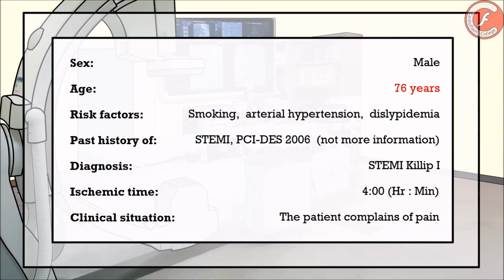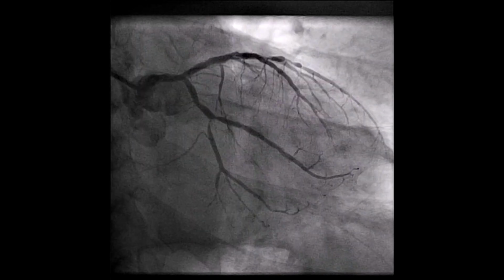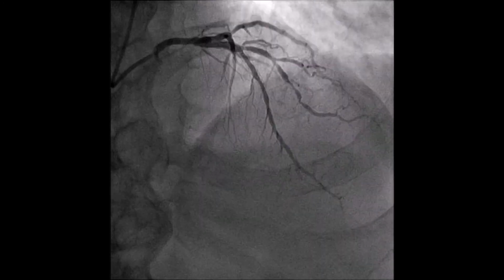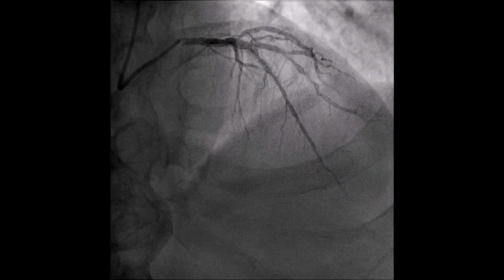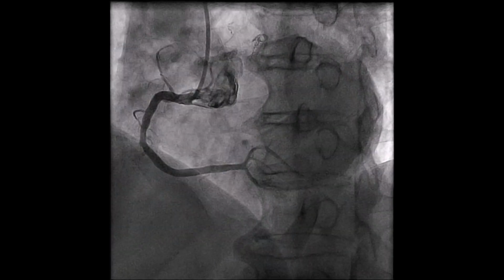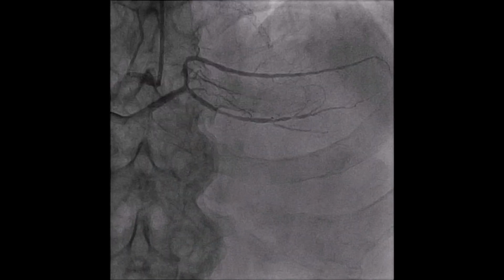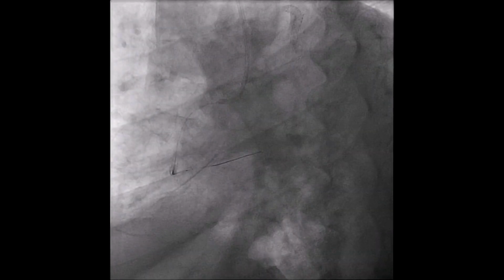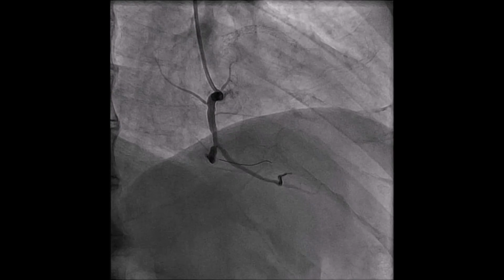Case 13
MUSICAL AMBIENT